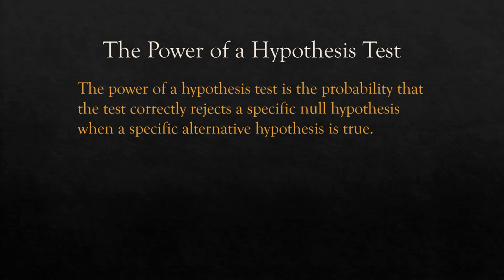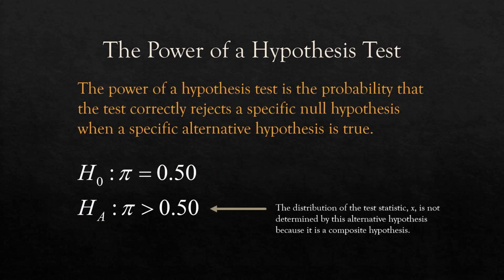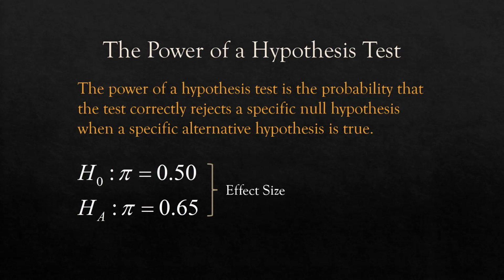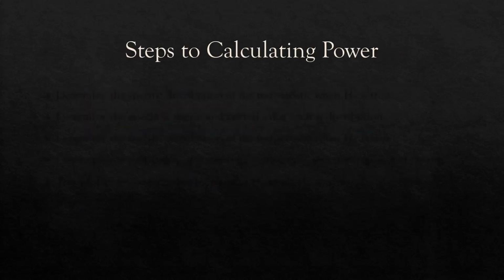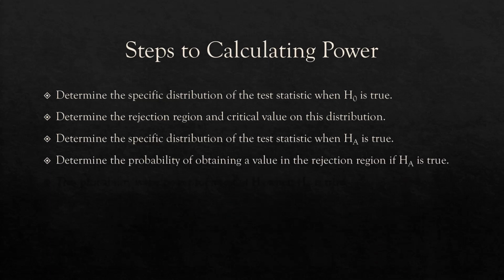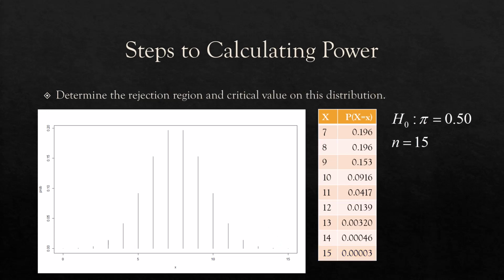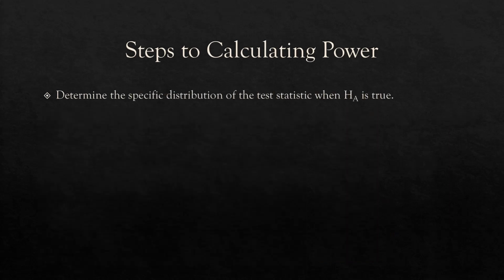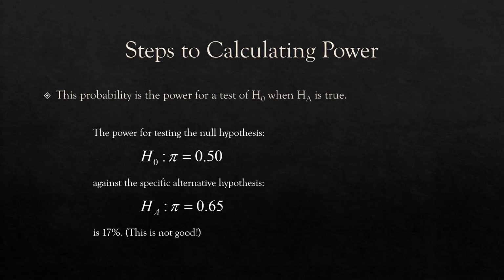The Power of a Test of a Proportion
Nonparametric Statistics for the Behavioral, Social and Medical Sciences: Principles of Description and Inference Series

Power is the probability of rejecting a false null hypothesis conditioned on a specific true alternative hypothesis. In this video I outline the steps for calculating power and illustrate these steps by calculating the power for the test of a proportion.